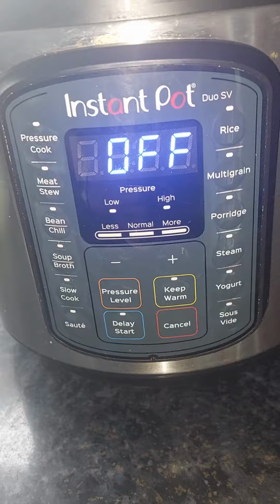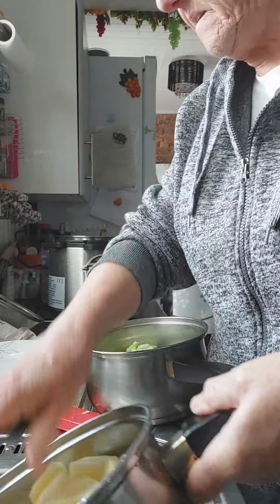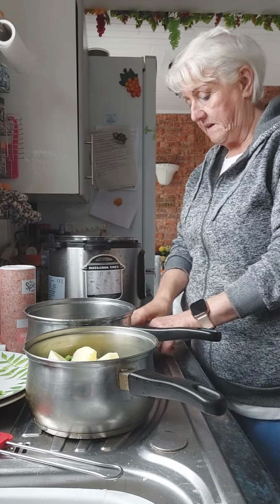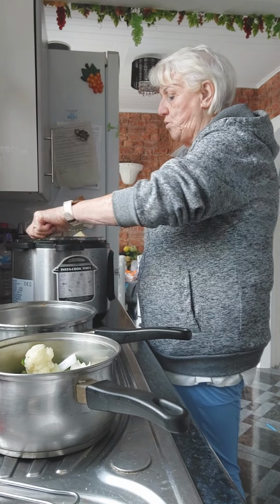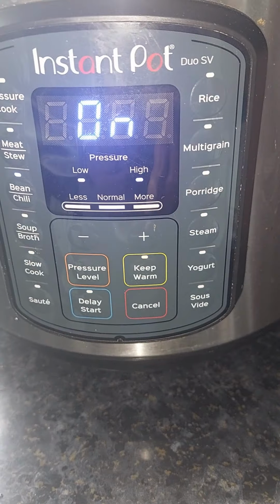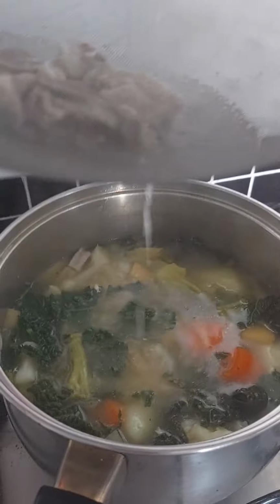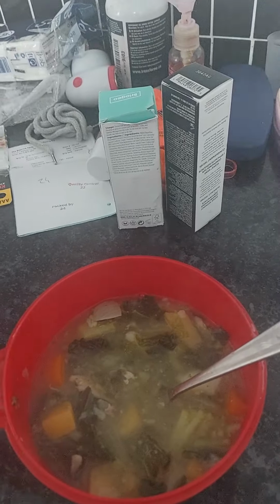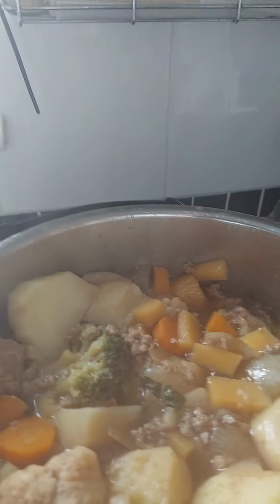scouse! /stew, 1" pot, meals nanny skelys way!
Add as much or as little as you want or like! I freeze what is left over for when I can't be bothered cooking. I will show you how on the next video, so always make double, for those days, I do this so young girls & lads ( my grandkids) no how to cook from scratch.
 Potatoes
Carrots & turnup/ swead.
Cauliflower
Broccoli
Onion
3 beef oxo / stock cubes
Packet beef cubes
Packet minced beef
Big dollop tomatoe sauce / ketchup. And when all in pan add water!! Cook on chillie beef setting.